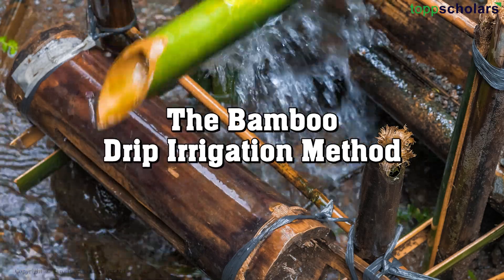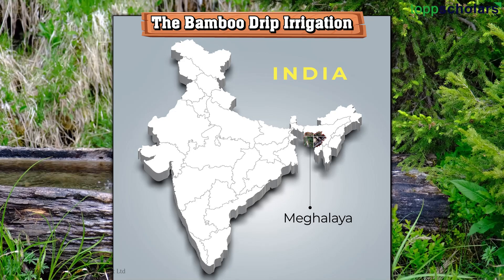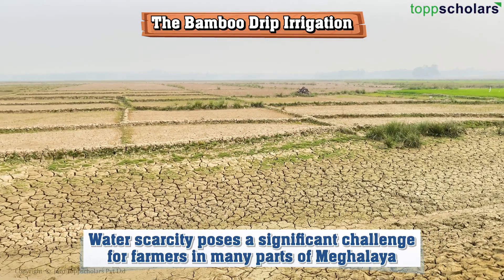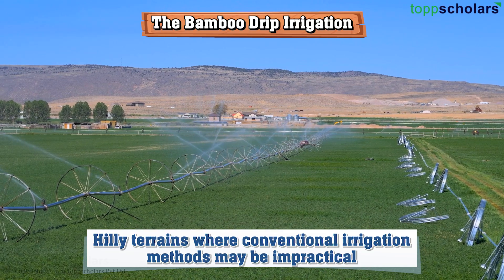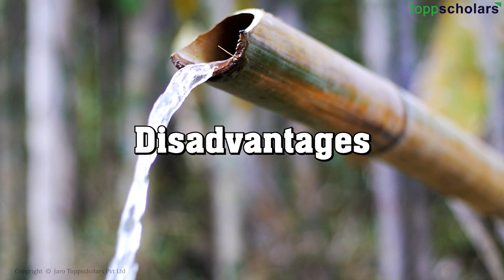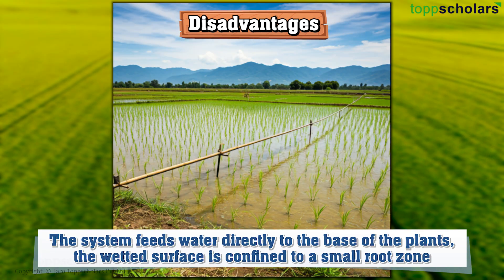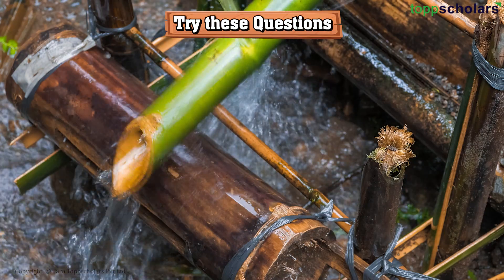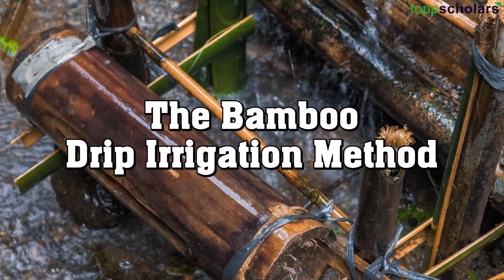Bamboo Drip Irrigation System - Water Resources | NCERT Class 10 Geography Chapter 3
Discover the Bamboo Drip Irrigation System in this informative video, which aligns with the content of NCERT Class 10 Geography Chapter 3. This system represents a practical solution to water scarcity in agriculture, utilizing bamboo to create an efficient irrigation network. The video highlights its advantages and implementation strategies.